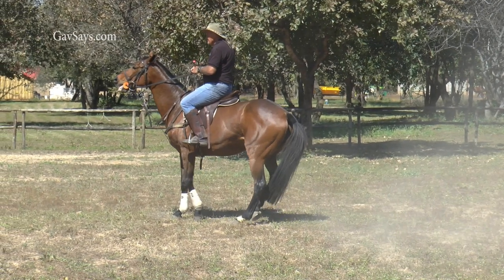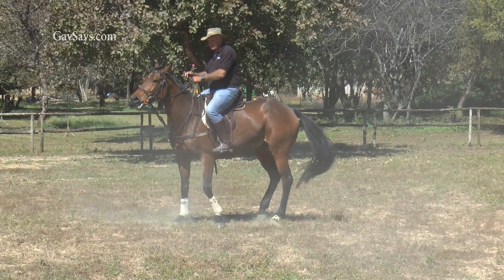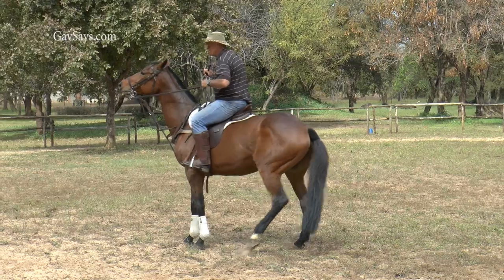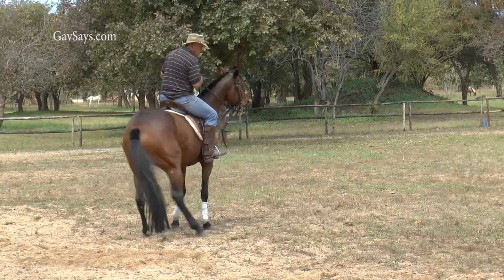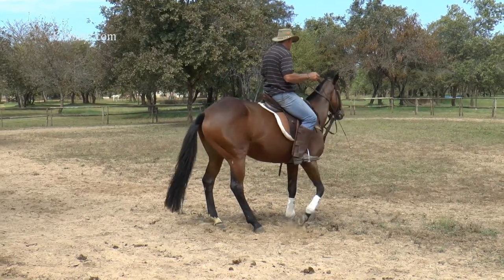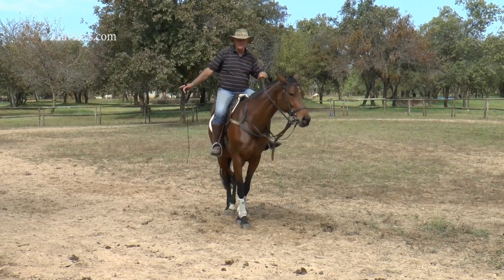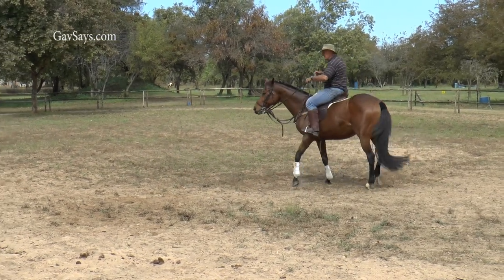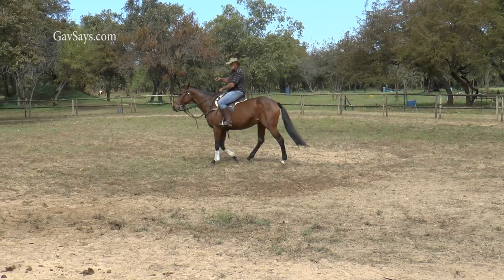What is Stringhalt (& The Importance of Assessing a Horse Being Ridden from the Ground)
Do you know what Stringhalt in horses is. In this lesson we look at it, and talk about whether a horse can still perform well if they suffer from it.

We ALSO dive in to some very important advice that I am always talking about: Getting Your Horses Checked Medically...

You will have heard me say on countless occasions that when you are going to start training a horse, you also should really make sure that there are no medical problems associated with the horse. That it's not presenting you with a challenge because of a medical problem.

So firstly, always get a vet check before buying...

But also a really great piece of advice is to watch the horse being ridden on the ground... Which is what made me notice the issue that this particular horse we're going to look at, had.